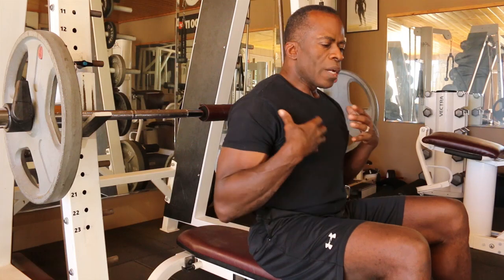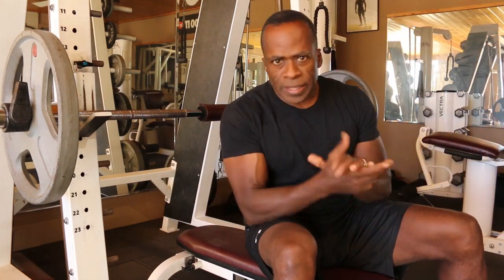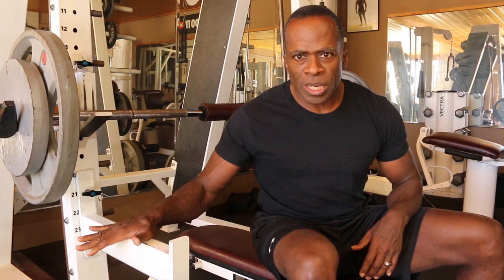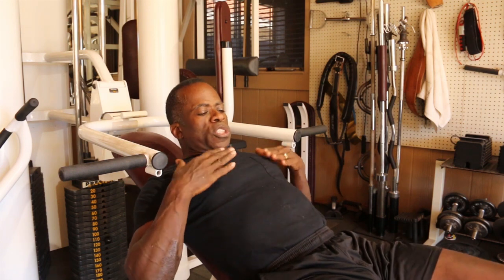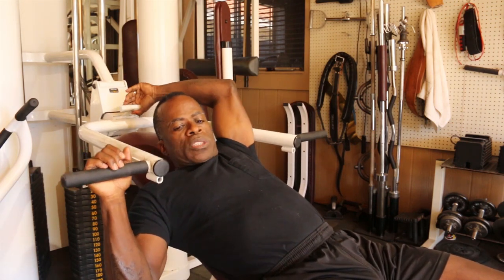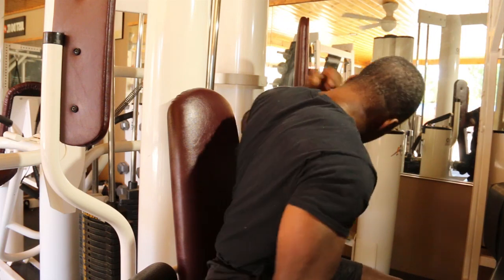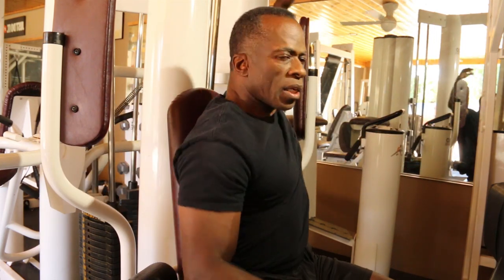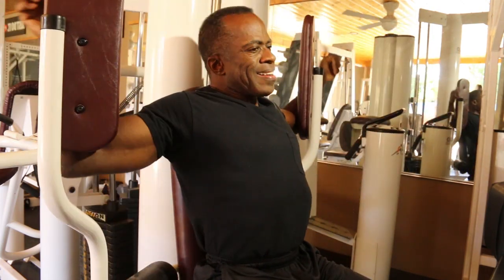Dr. Gene James- Ultimate Chest Workout